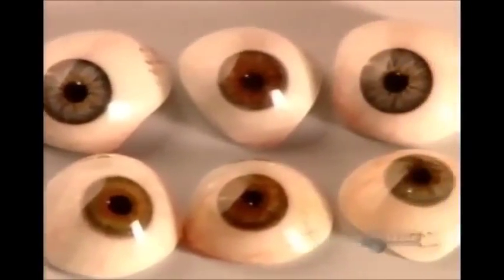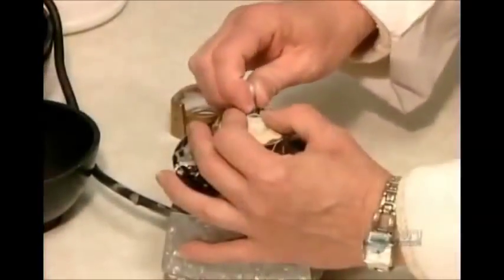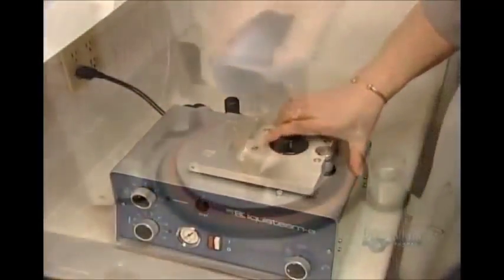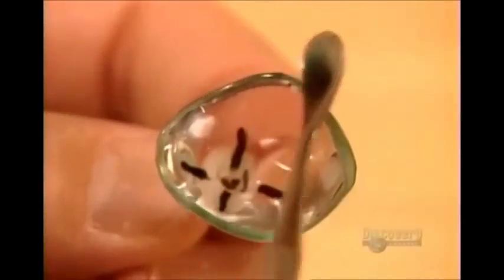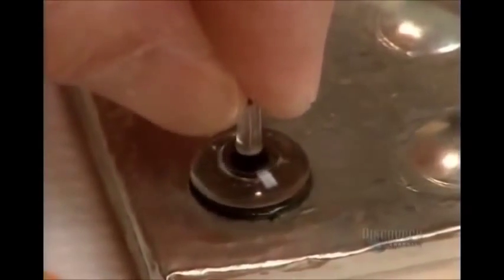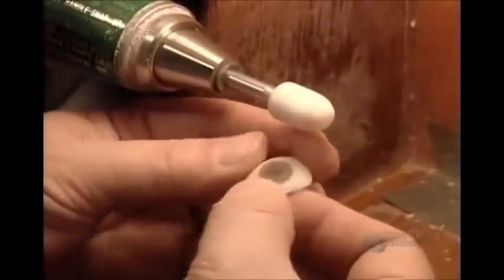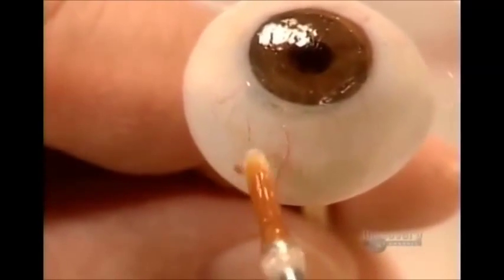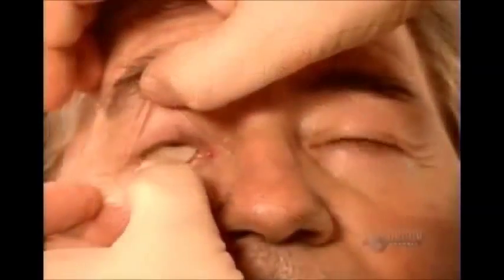How its Made - Artificial Eyes